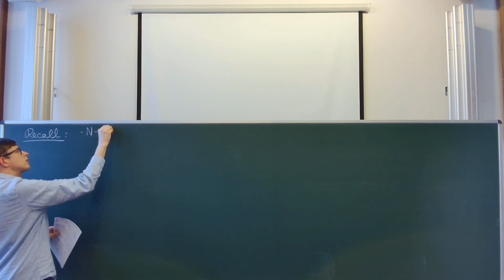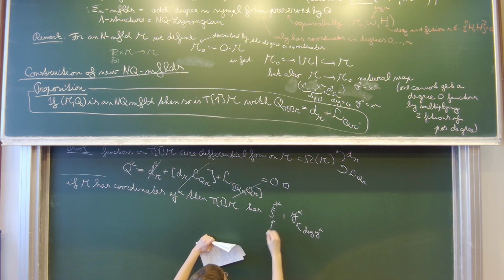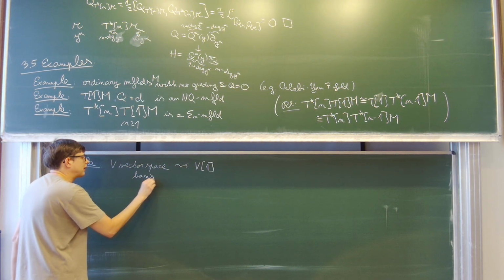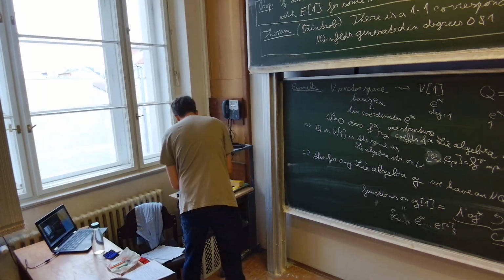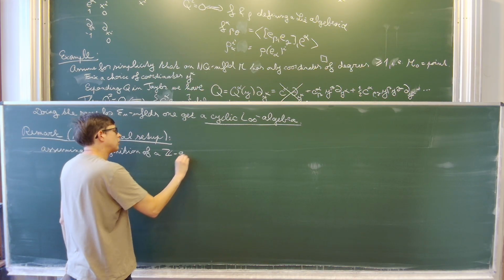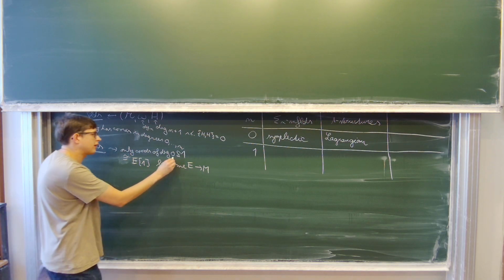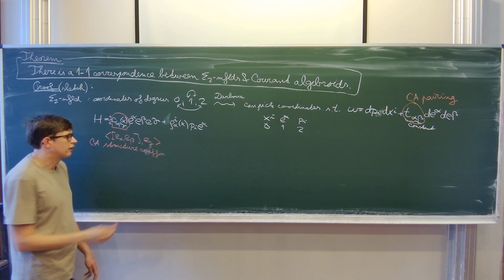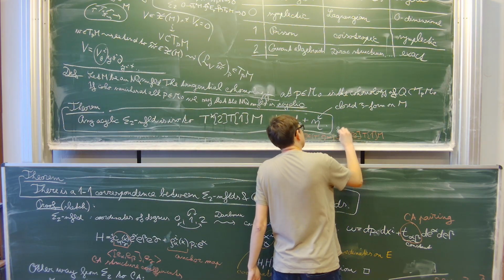Generalised geometry lectures, part 10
Contents: N-graded manifolds, examples